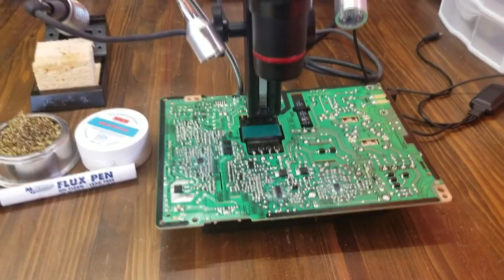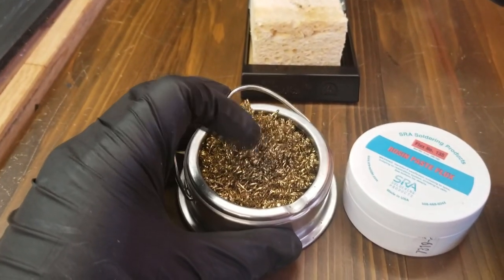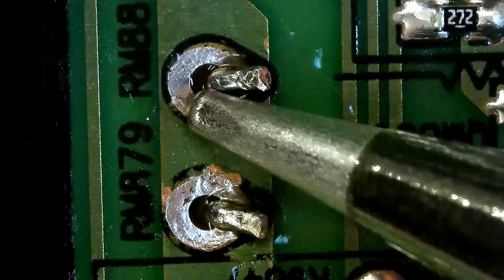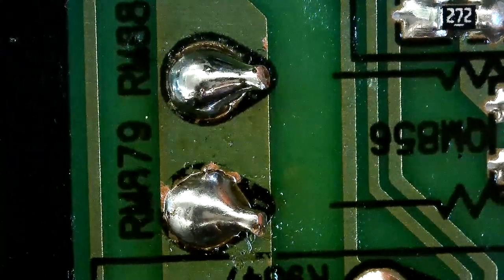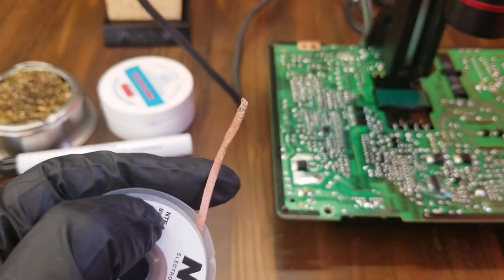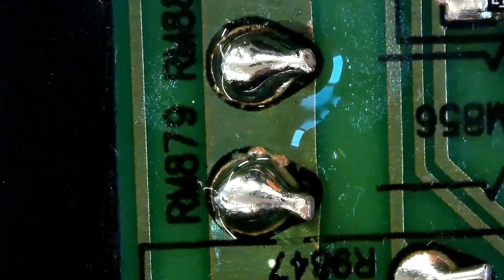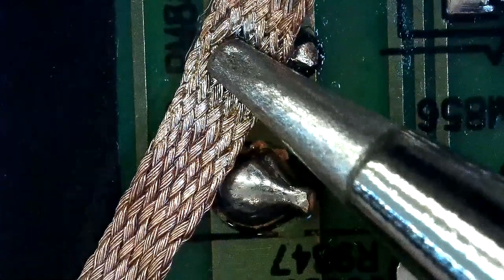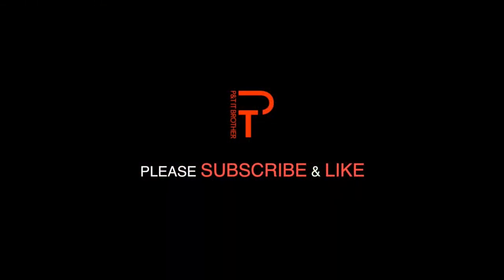Soldering & Desoldering Tutorial | Beginners How To Video | Temp, SMD, Flux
Today, we are here with a video of soldering and desoldering. - How to  Solder & How to Desolder. For beginners video.

We made it really easy to understand. So, we hope you can solder and desolder too! We tell you what we need, and the temperature of the soldering iron. Also, how to apply flux and the desoldering wick. Instead of talking, let's watch it!